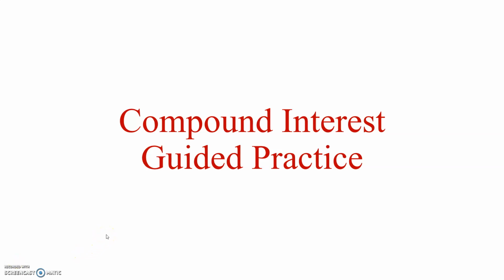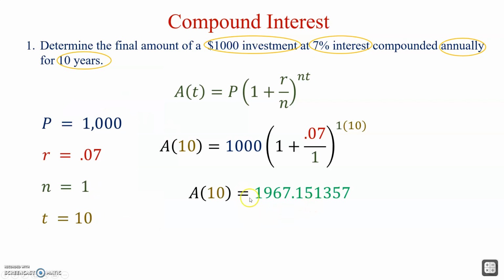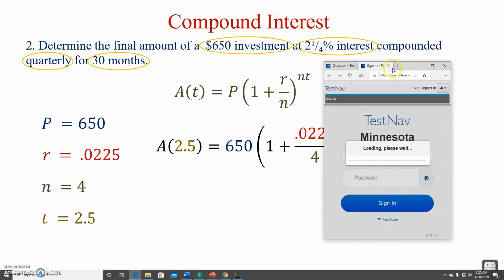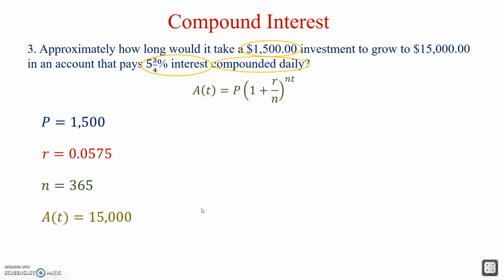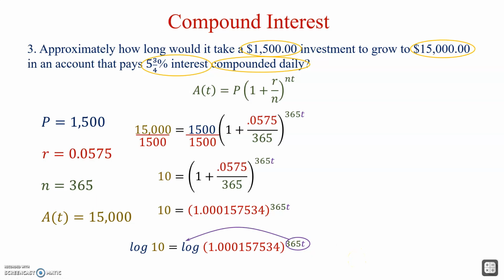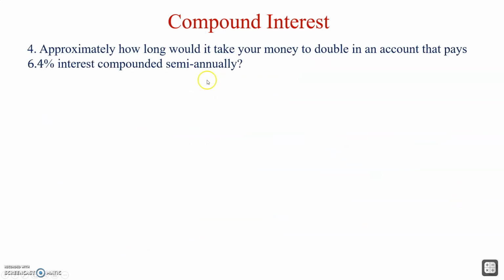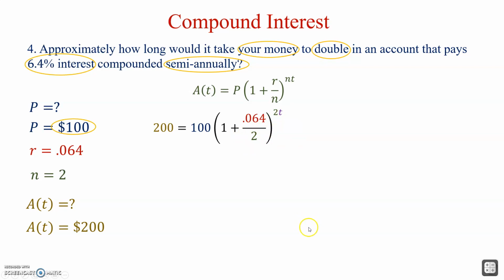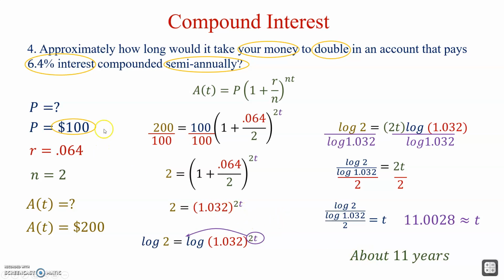Compound Interest Guided Practice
This video works through 4 examples of Compound Interest.